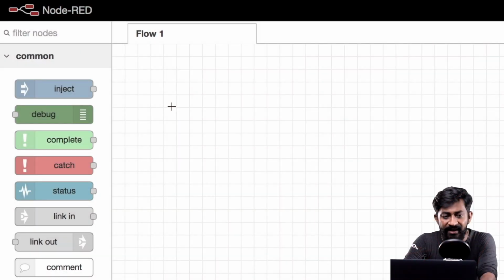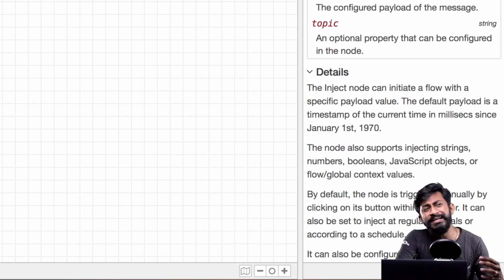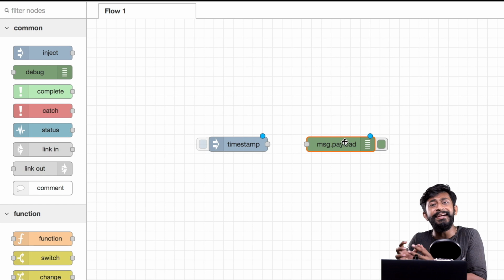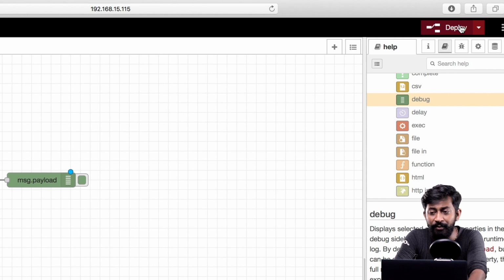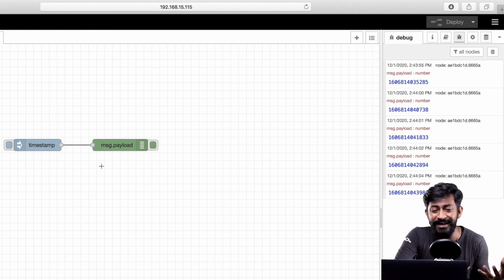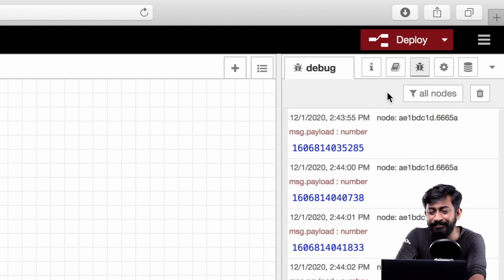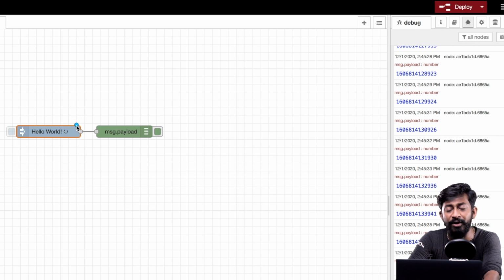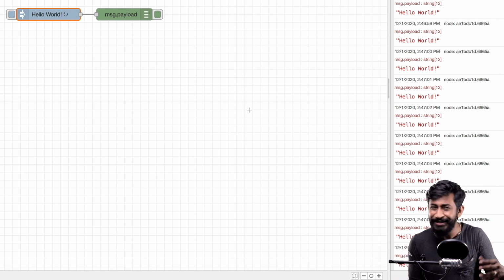Making our First Flow in Node-RED | Node-RED Shorts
This video will guide you with making your first flow in NodeRED. By watching this you will come to know what flow is and how you can make your own flow.

Here for the demo purpose I have used Inject node and Debug node.